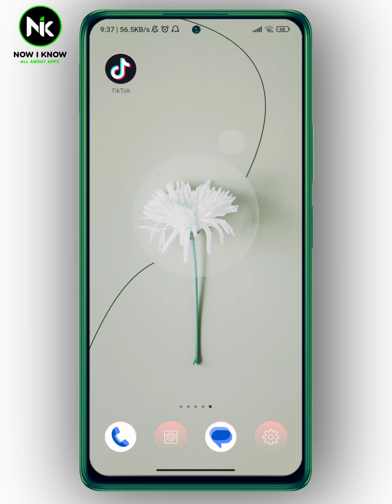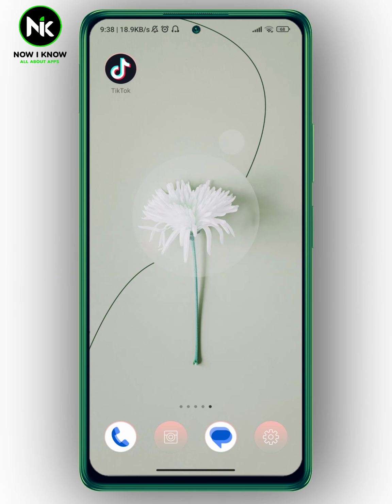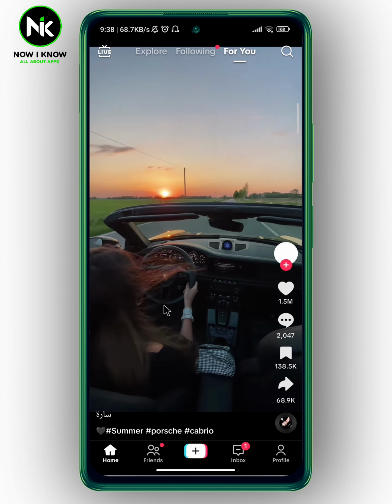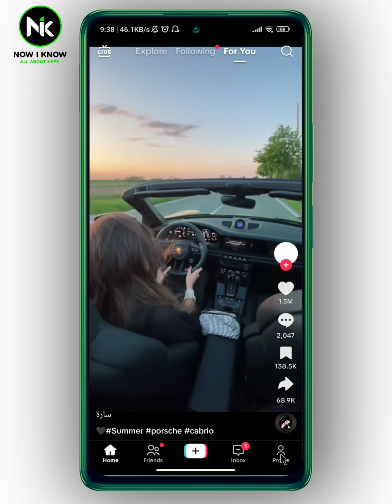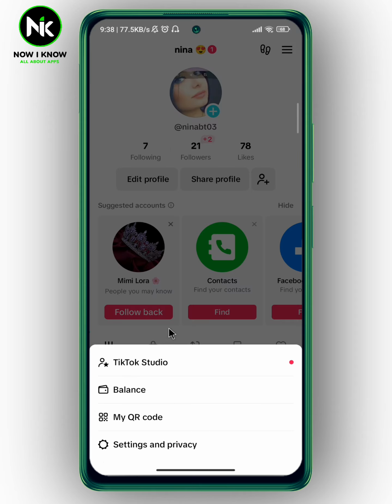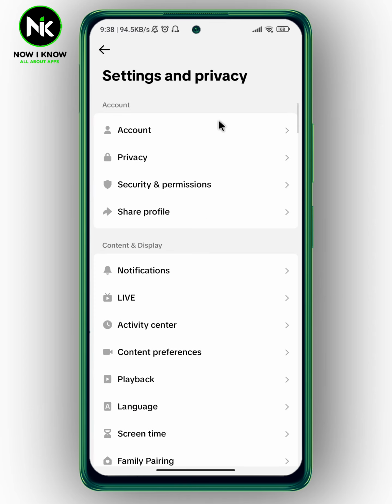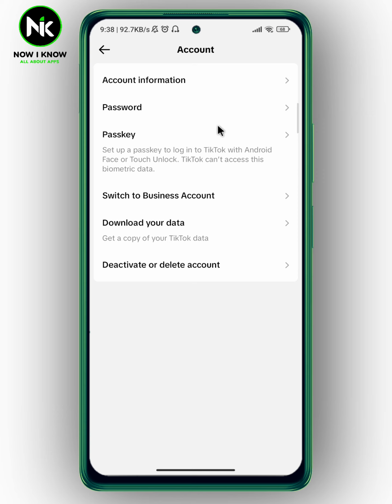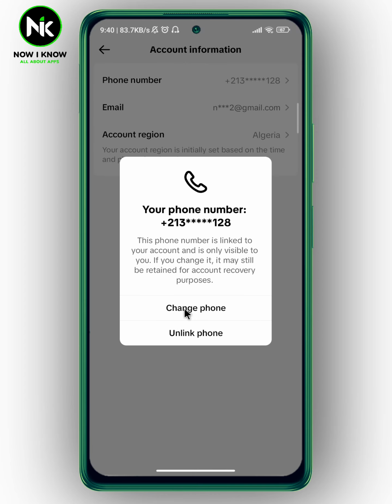How to fix 4 digit code not working for tiktok